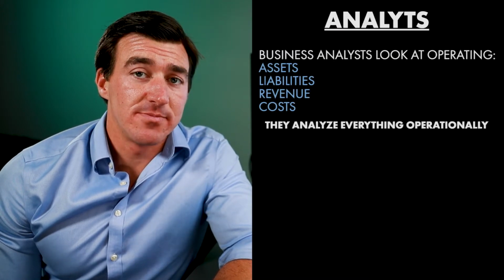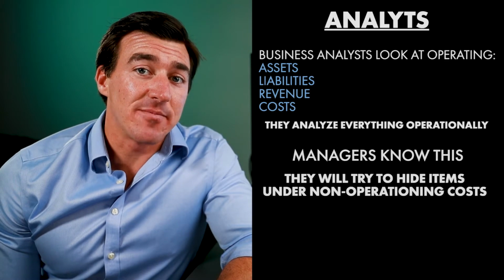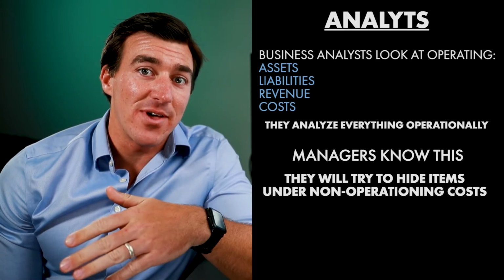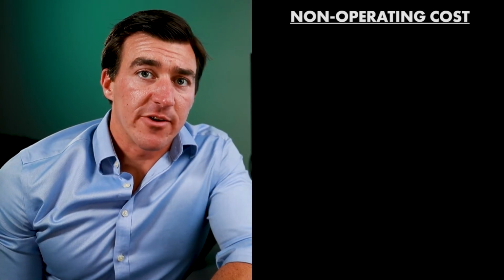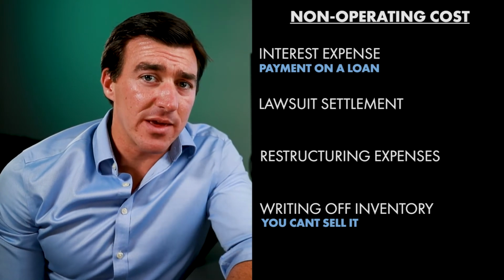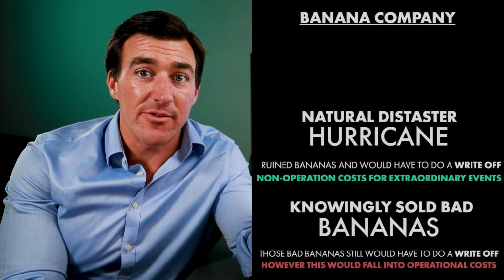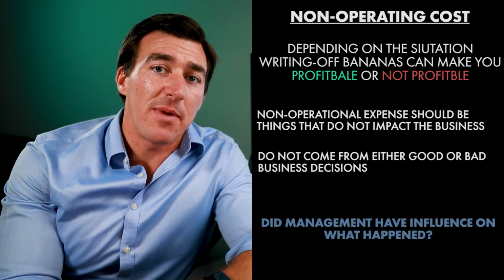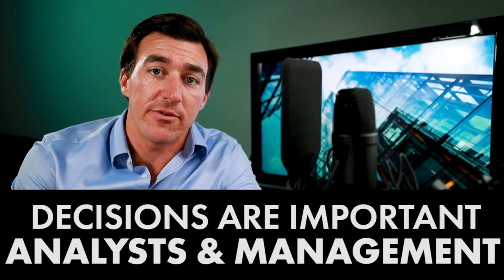3.8) Non-Operating Costs | (Interest Expense, Write Offs, Non Core Business Activities)